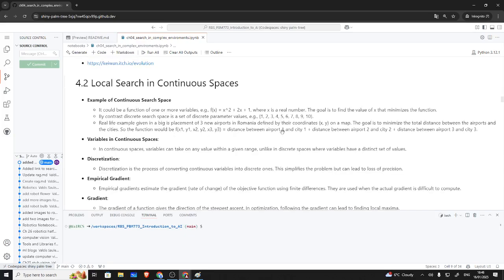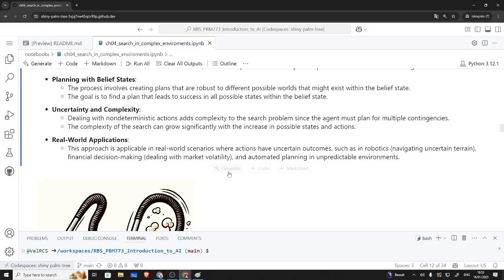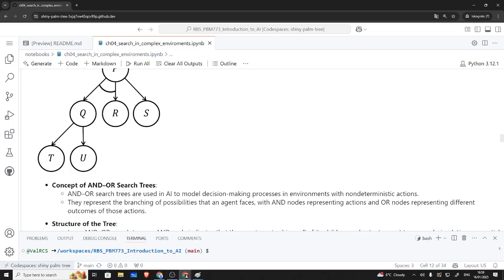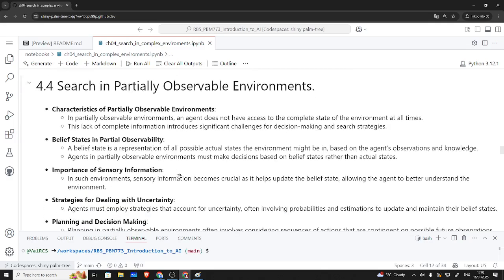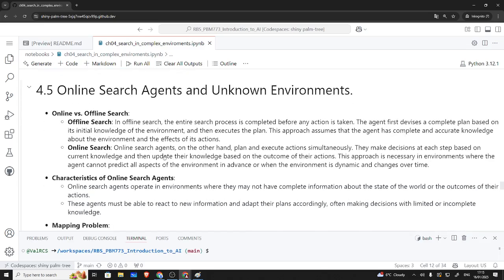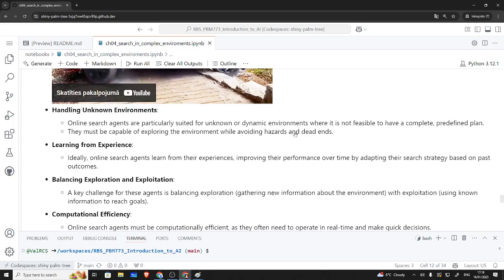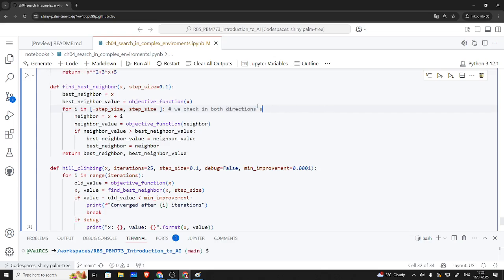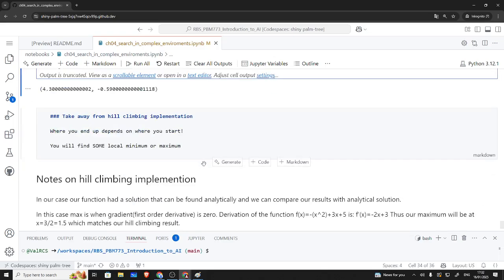Introduction to AI - Chapter 4 Search in Complex Environments Part 2 2025 01 16 16 45 41